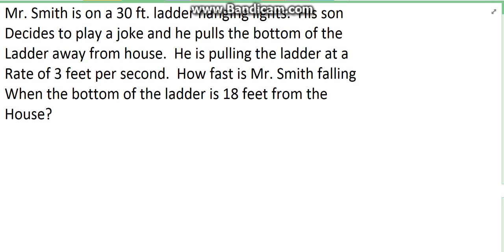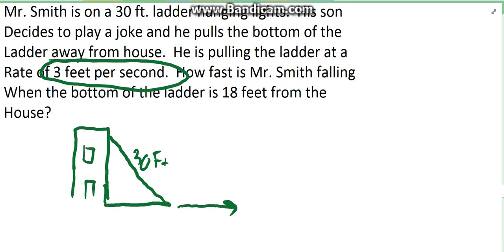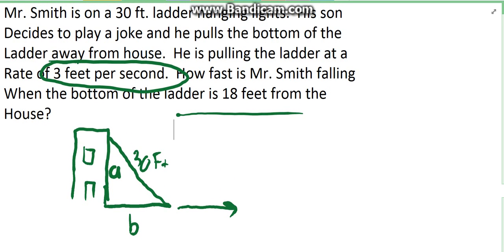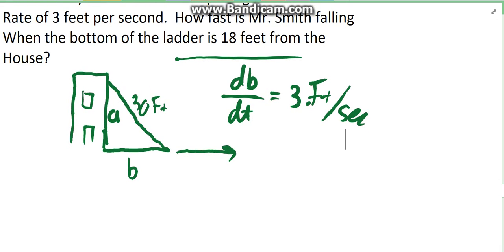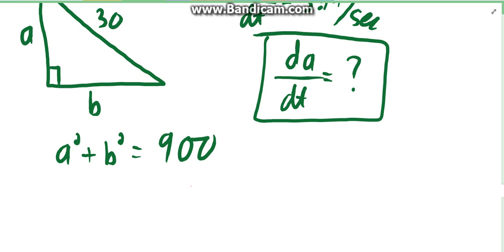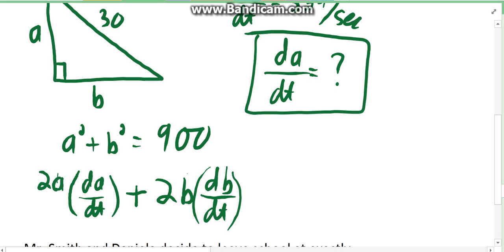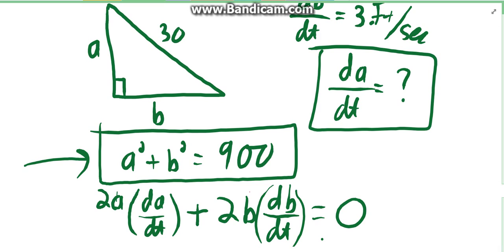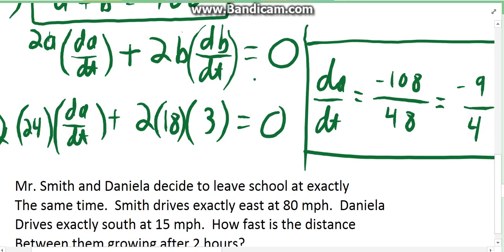Related Rates Intro 1